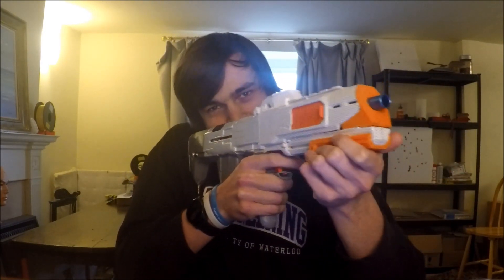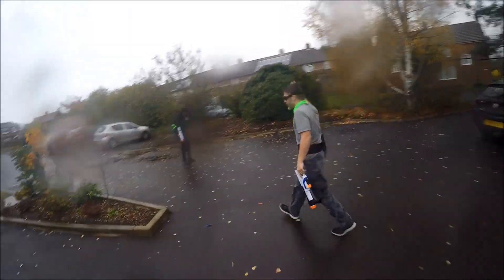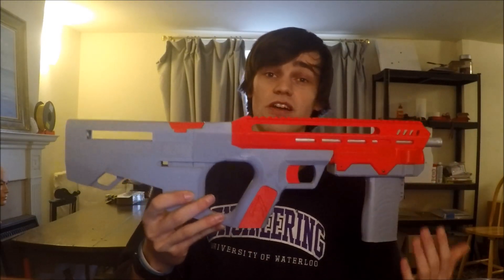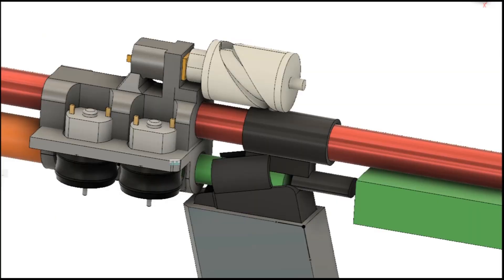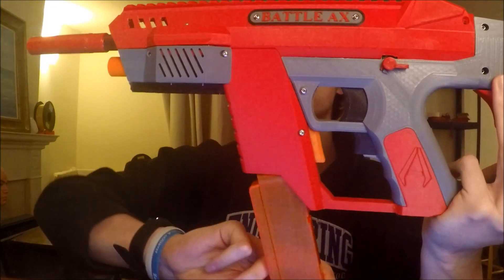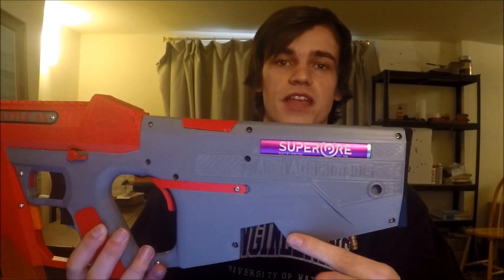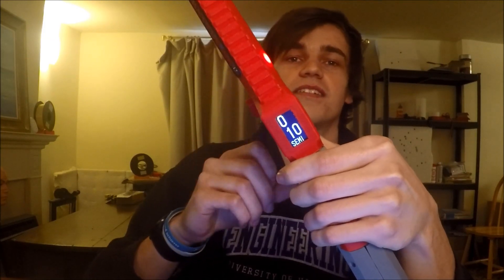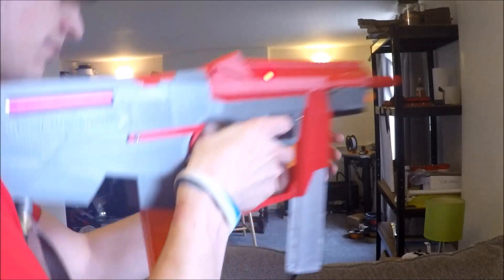Battle Ax: HPA & Flywheel !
This is the pinnacle of my nerf designs. So I'm sharing the development to this point as well an overview of this blaster.
   The problem presented itself to me 2 years ago at Impact North West 2. Too many times I've had to choose between HPA and auto flywheelers, and it's too awkward to hold 2 blasters. This blaster, Battle Ax, solves all these problems meaning I can instantly swap between HPA and Flywheel. With some extra features thrown in :D